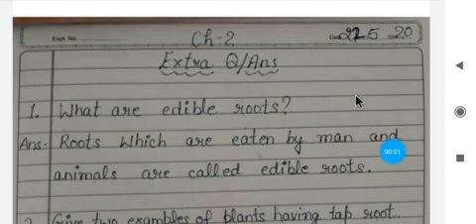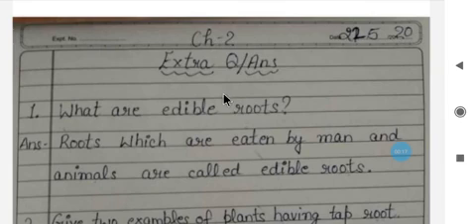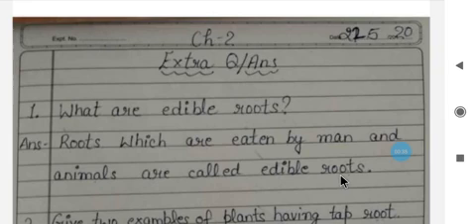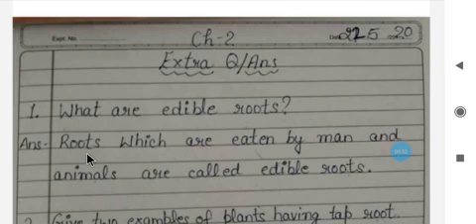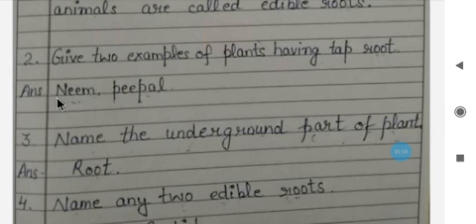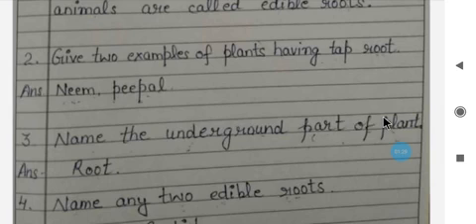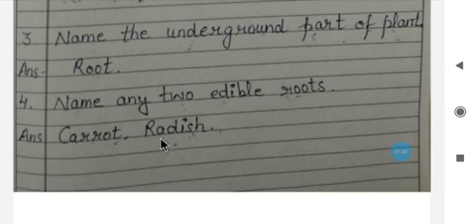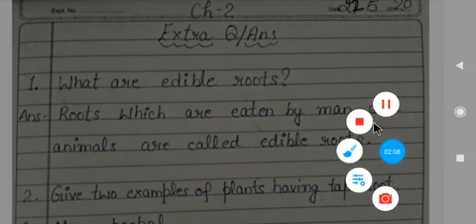Class4 science ch 2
Revision of extra question